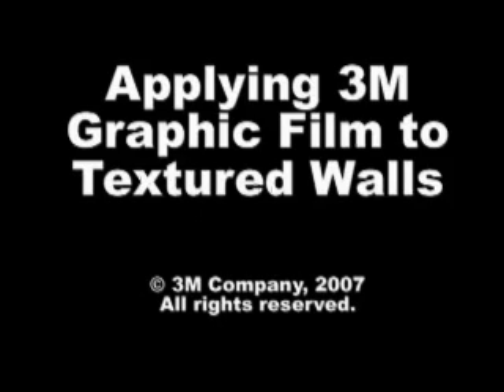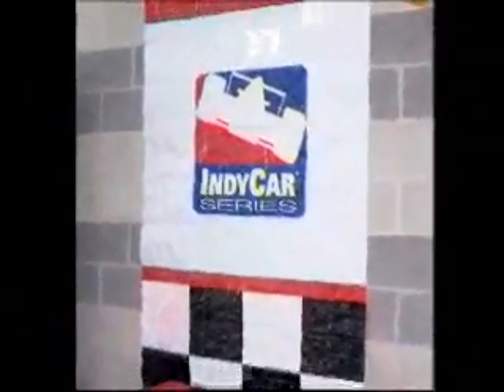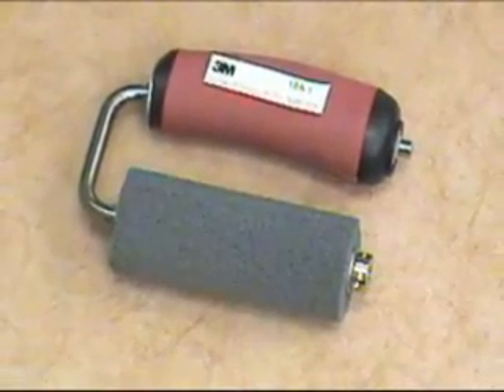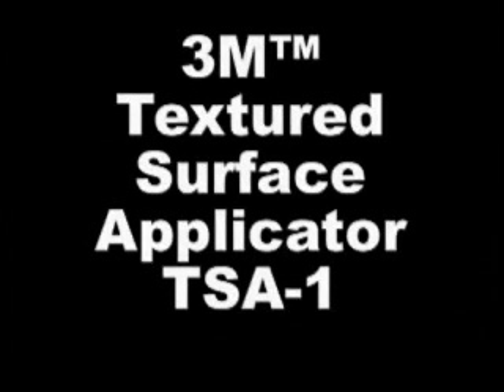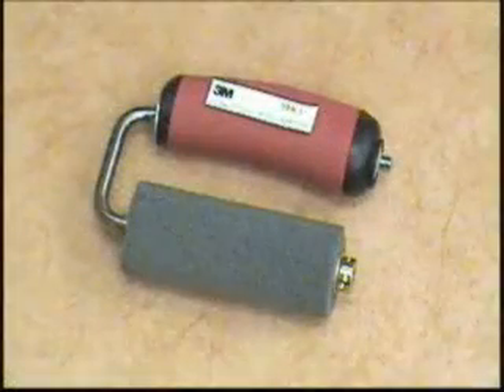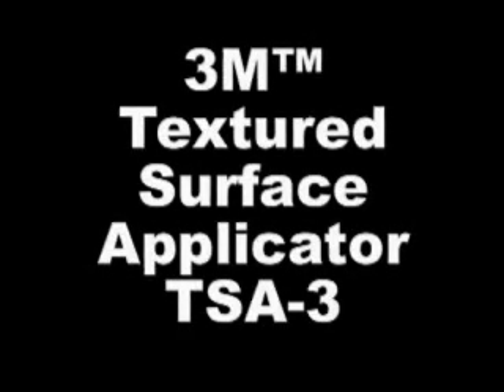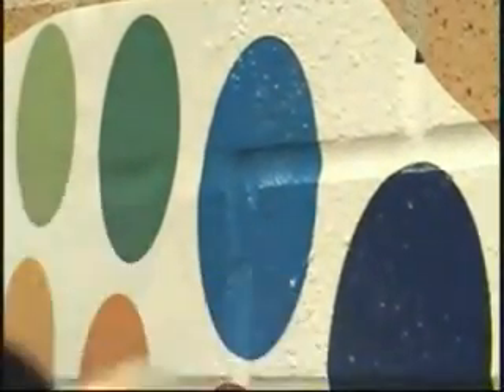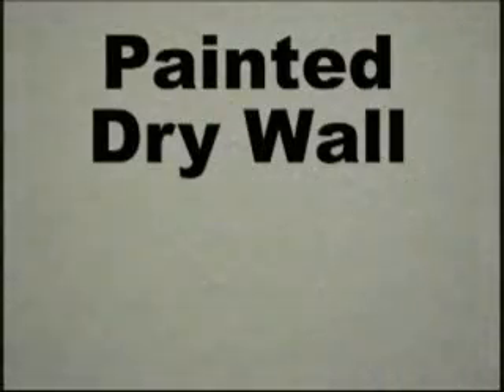Applying 3M Wall Graphics 1 of 2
Video showing the best way to apply 3M Wall Graphics on textured wall surfaces.